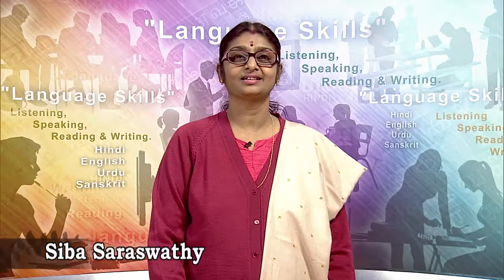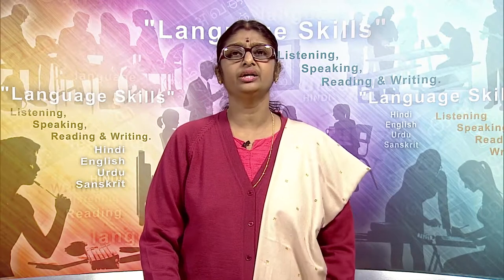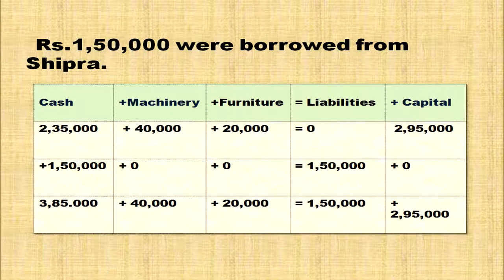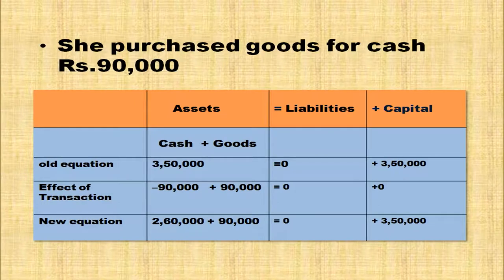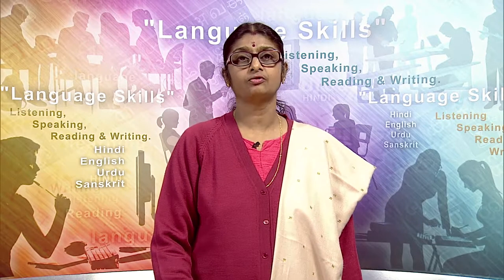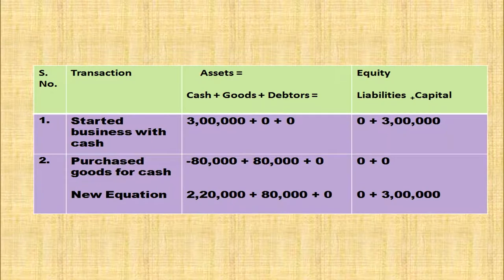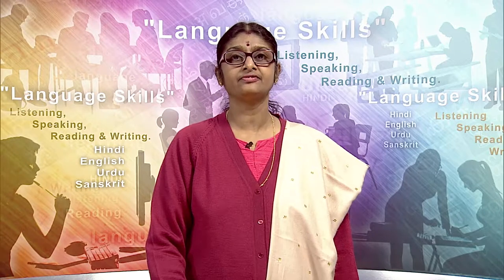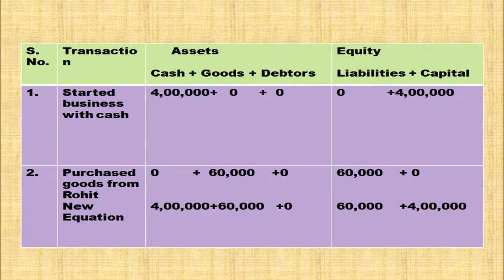4 Accounting for Business Transaction Accounting Equation Part 3 Sr. Secondary 320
After Watching this lesson you will be able to explain the meaning of accounting convention;
 explain the meaning and significance of accounting conventions like consistency, full disclosure, immateriality and conservatism;
 state the meaning of the term Generally Accepted Accounting Principles (GAAP); explain the concept of accounting standards and enumerate the various accounting standards issued by the Institute of Chartered Accountants of India.